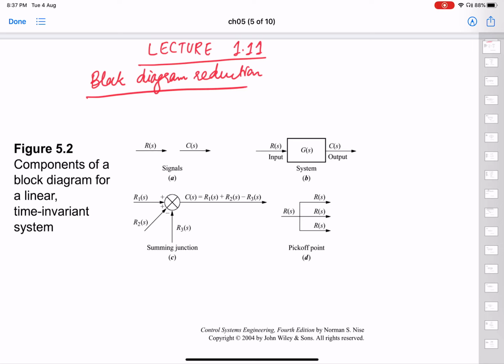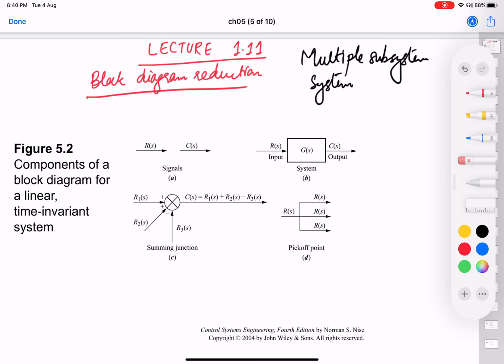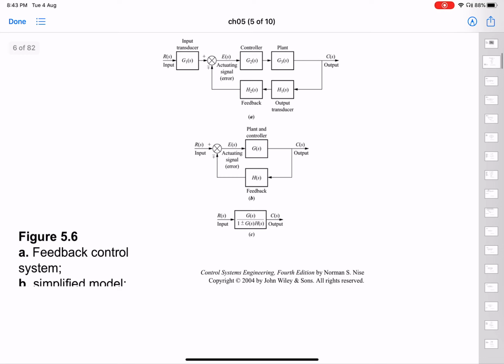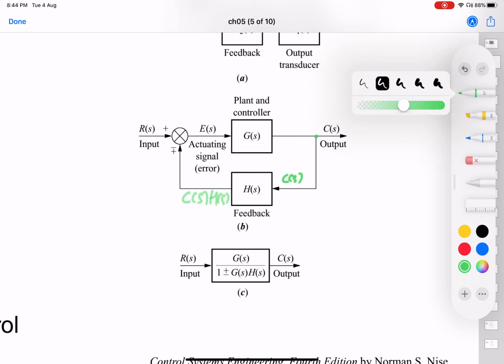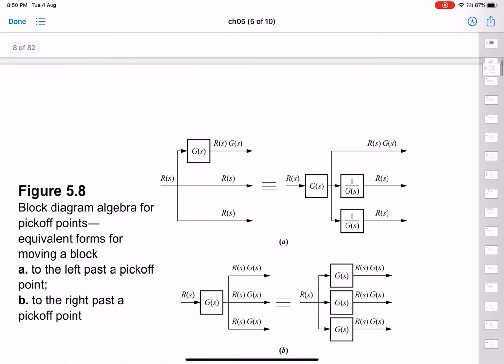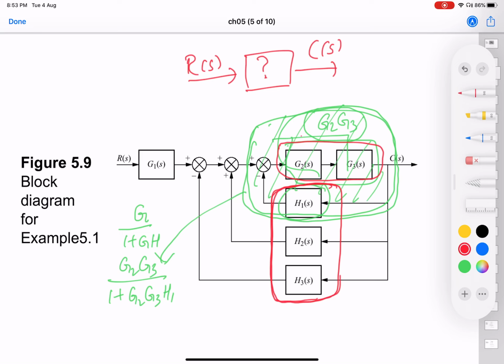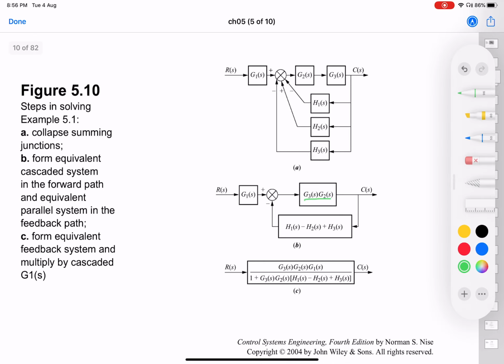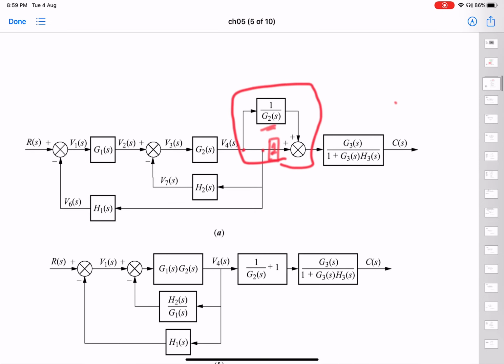Lecture 1.11: Reduction of multiple subsystem systems I